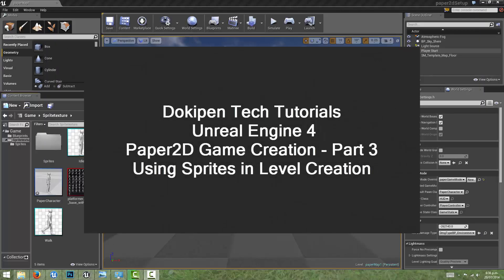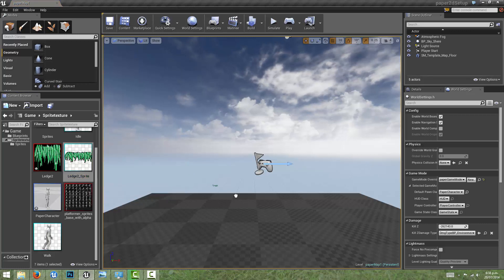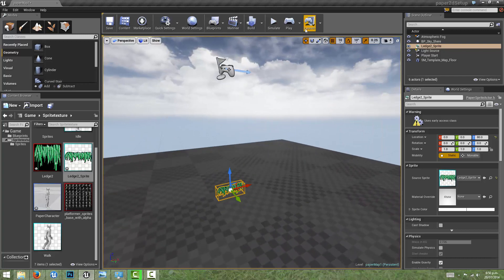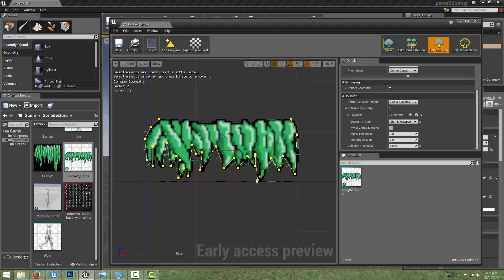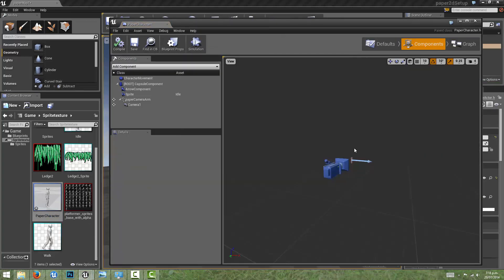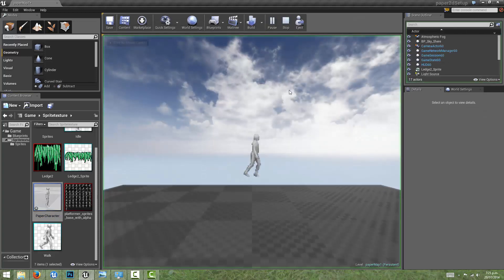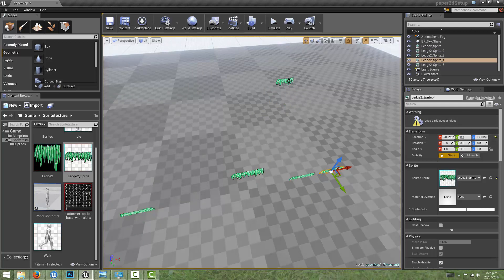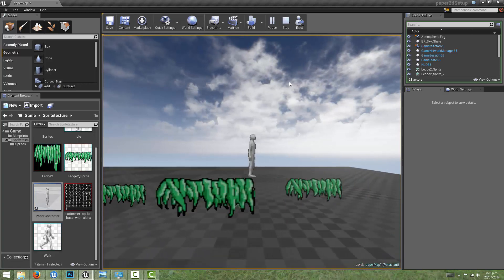Unreal Engine 4 2D Game Creation with Paper2D Part 3 - Using Sprites to Create your Level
Here we import sprites and adjust their collision to provide a way to design levels and provide platforms for our character to move on.